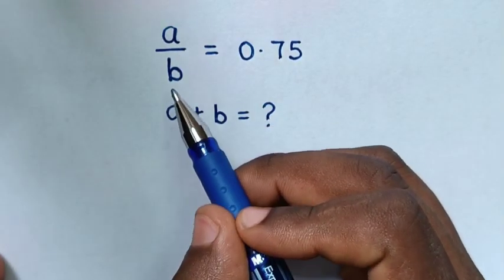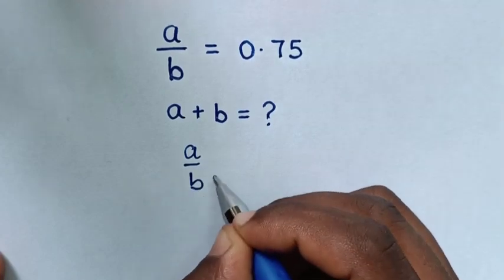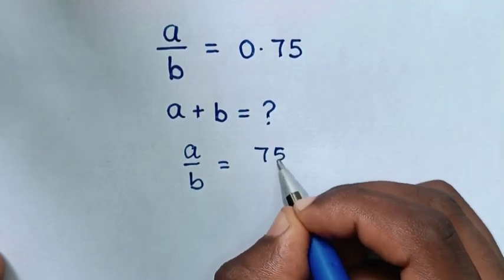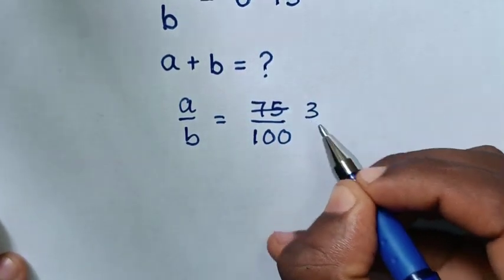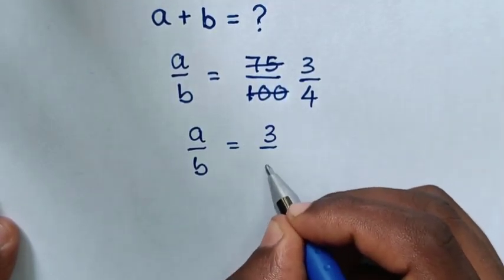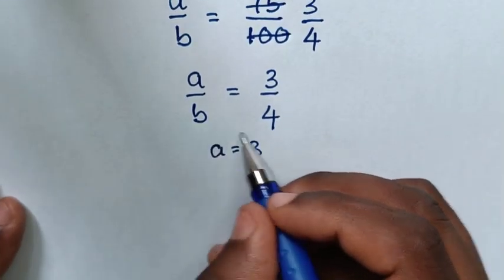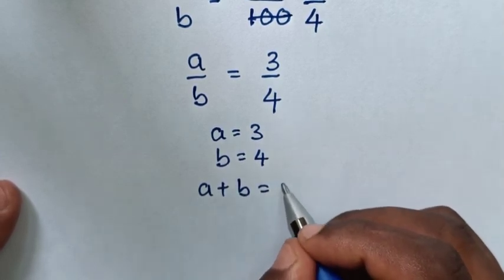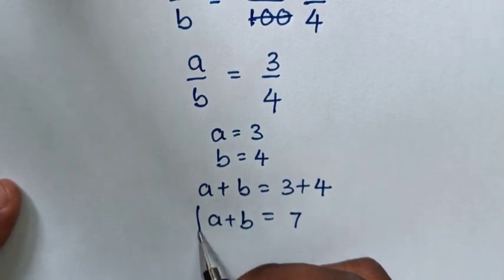A Nice Algebra Equation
How to solve for a+b in this algebra equation